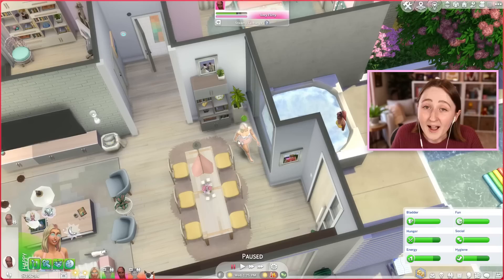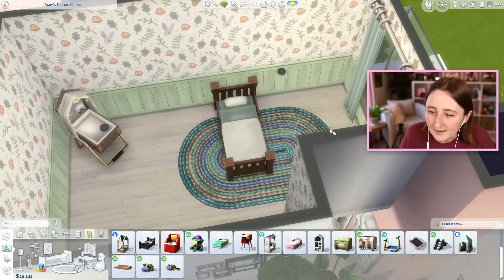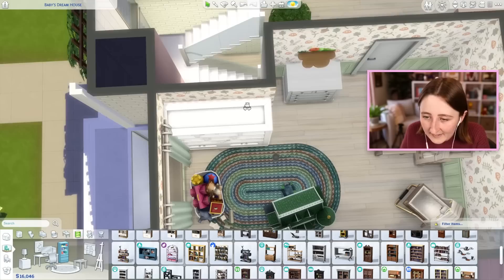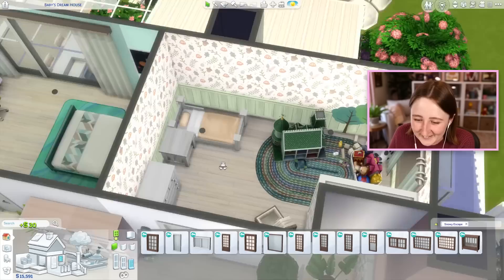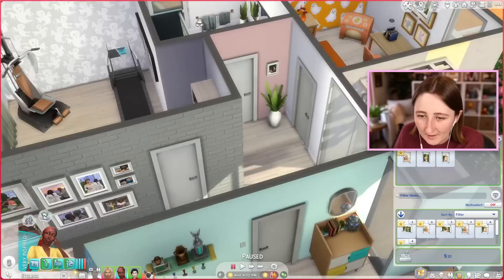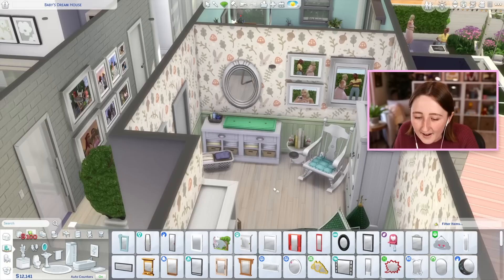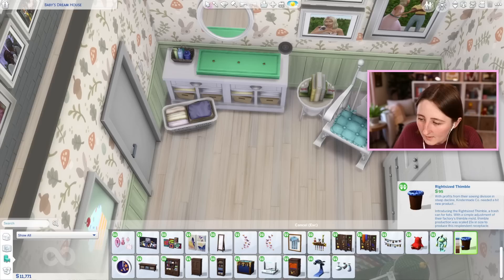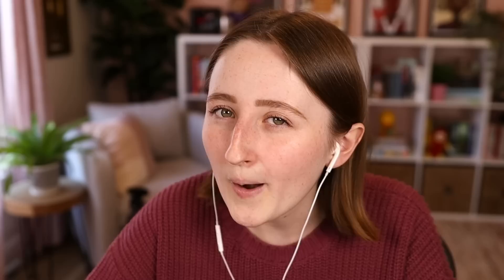i'm getting desperate for the baby update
Decorating a nursery for my legacy challenge!